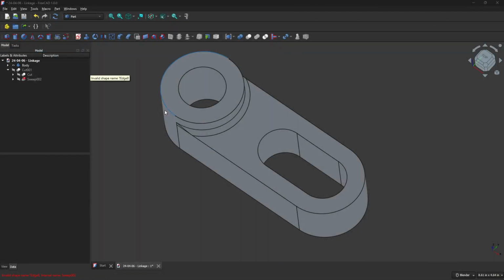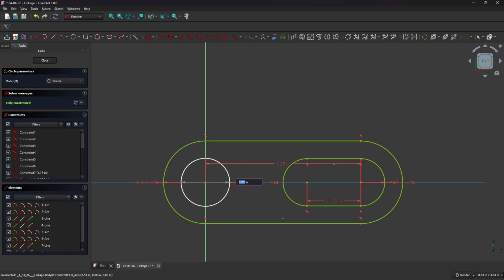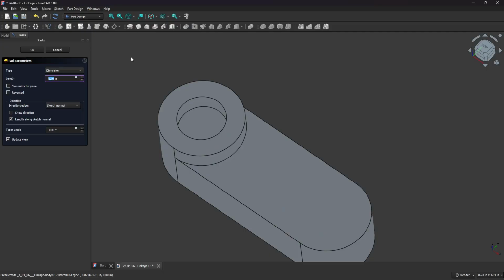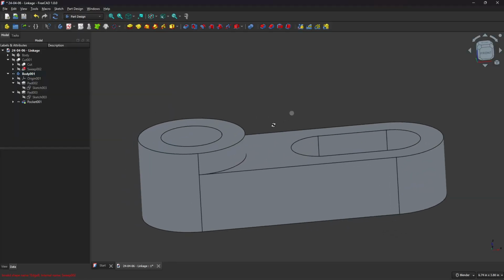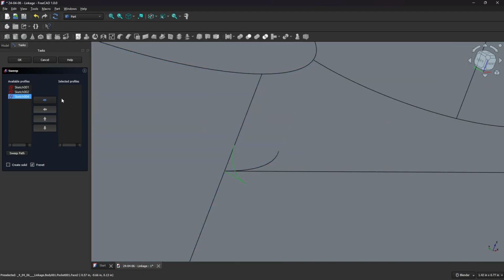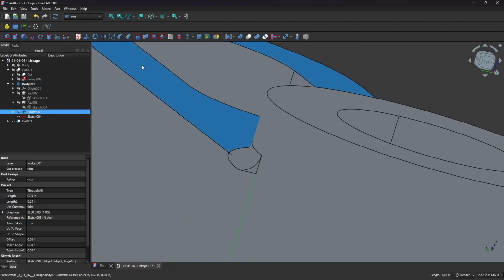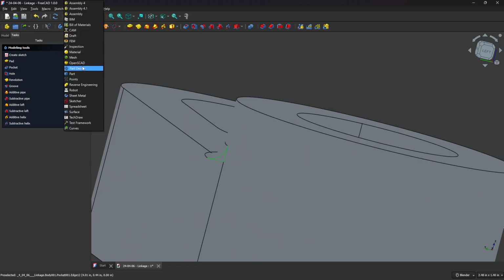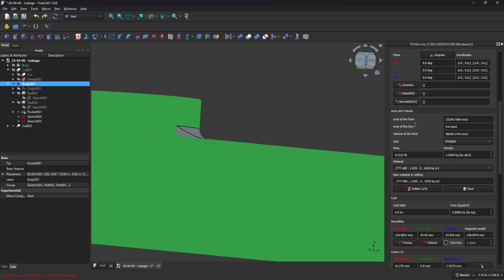FreeCAD Modeling Tutorial - TooTallToby 24-04-06 (Linkage)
In this video, we're working in FreeCAD to create multiple pads or extrusions from a single sketch, and manually adding fillets to odd edges when the filleting tool deforms the part.

0:00 - Completed Part
0:04 - Schematic
0:08 - Modeling the Part
2:57 - Handling the Fillet